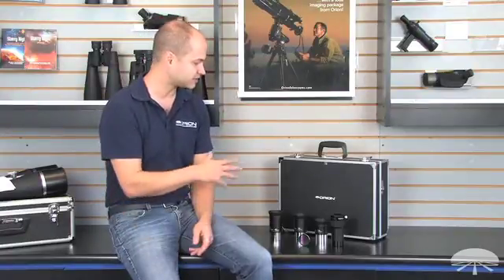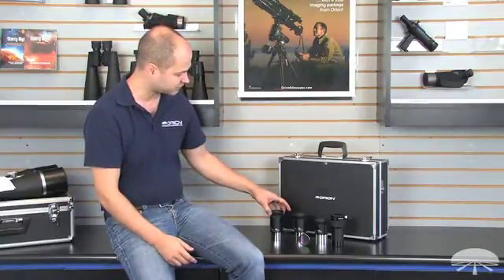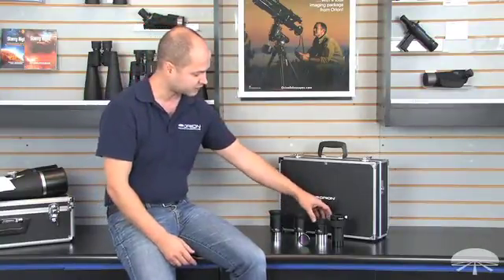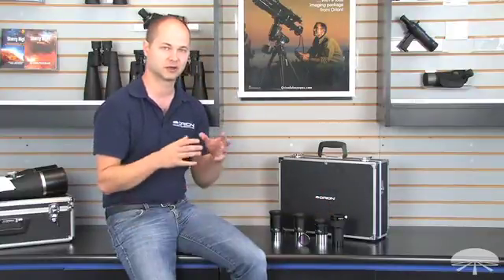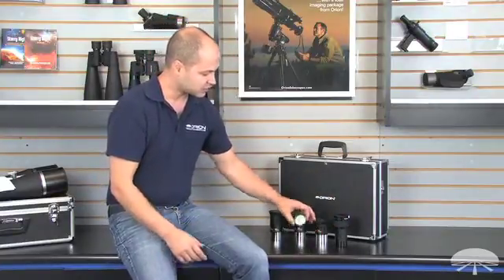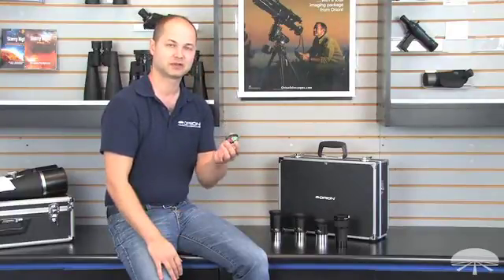Orion 2" Telescope Accessory Kit - Orion Telescopes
This thorough kit of 2" telescope accessories presents an affordable introduction to lower-power, wide-field stargazing - ideal for anyone interested in exploring deep-sky objects.

With most telescopes you can often see objects in the sky better with lower power and a wider field of view. This is especially true when going after faint, expansive deep-sky objects such as nebulas, galaxies, and star clusters. Using larger, less powerful 2" eyepieces and accessories lets you increase the true field of view of your telescope and lower the magnification of you observations, which makes finding objects easier while letting you explore a larger "window" of night sky. With these benefits in mind, we developed the Orion 2" Telescope Accessory Kit - a complete set of 2" accessories for your telescope. This assortment of 3 DeepView eyepieces, a 2" Barlow lens, 2" SkyGlow filter, and a carrying case provides a perfect introduction to the advantages of deep-sky viewing with 2" telescope accessories.

The sturdy included carry case measures 17.5" x 13.5" x 6" and has a pluck-foam interior so you can choose exactly how you want to arrange your 2" eyepieces and accessories inside.

Remember, while 2" eyepieces and accessories have definite advantages for deep sky observers, you must have a telescope focuser with a 2" holder that will accept 2" eyepieces - these usually come standard on 8" or larger diameter telescopes.

This 2" kit of telescope accessories is a great introduction to the joys of using low-power, wide field-of-view eyepieces that help will take observing sessions to a new dimension. It's a must-buy for anyone interested in exploring deep-sky objects, offered at a value-packed price.